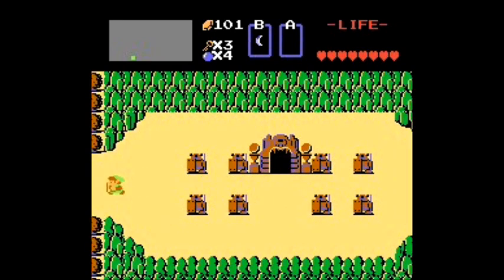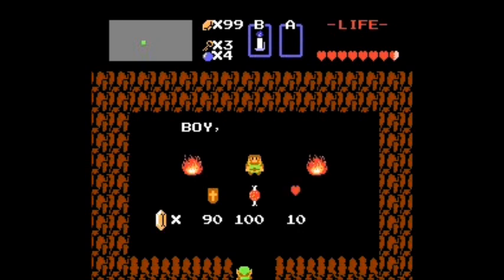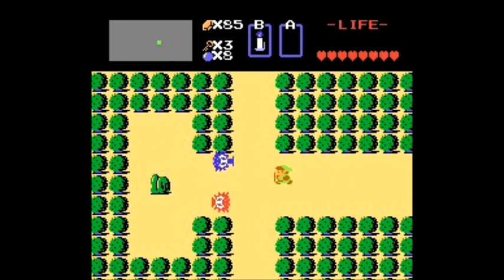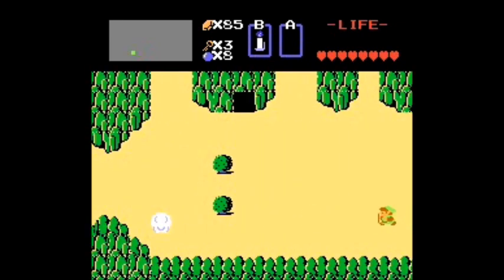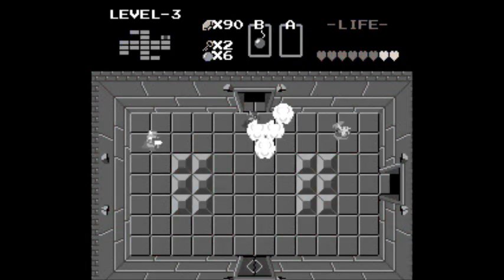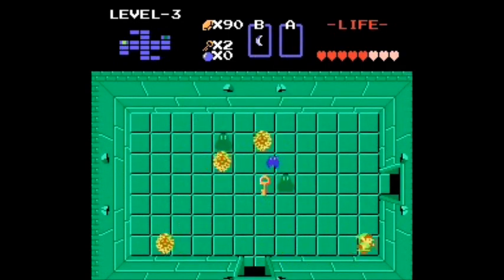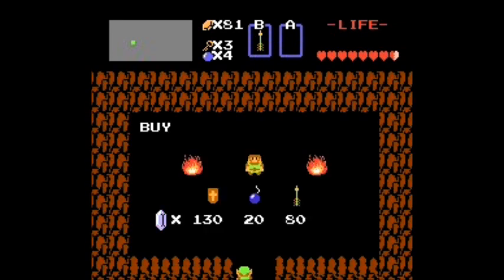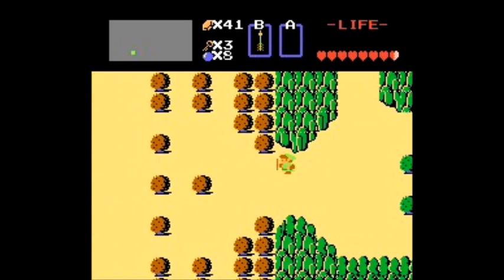Myathe Plays Legend of Zelda: Heroic Mode (No Sword) Pt. 5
This episode is pretty fail, but I am releasing it anyway because I have a question:  why won't this last knight die? Watch how many times I bomb him, and he does not die. Is this a glitch or am I just doing something wrong. Does the bomb have to be directly on top of him or something? Gah, how will i recover from this fail episode? You will have to wait till next week!